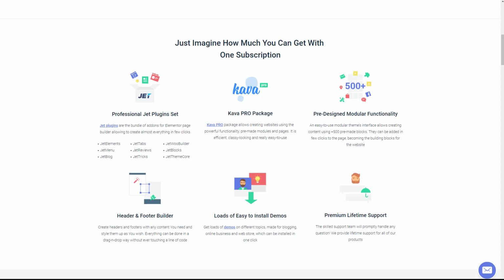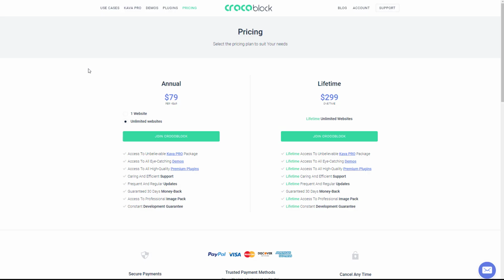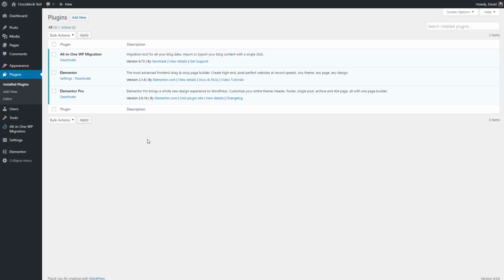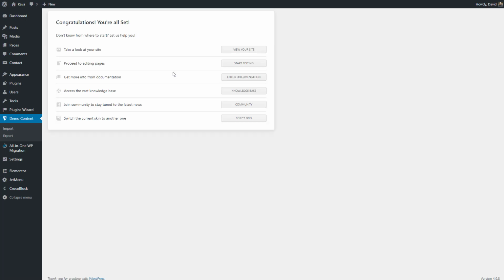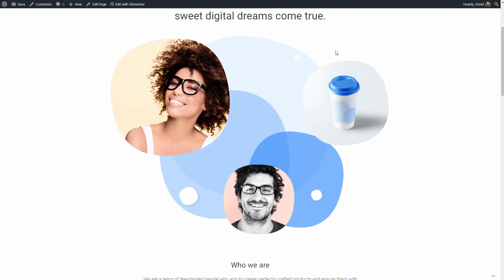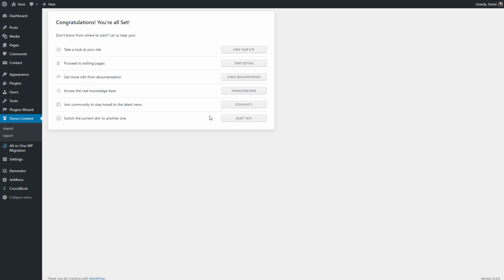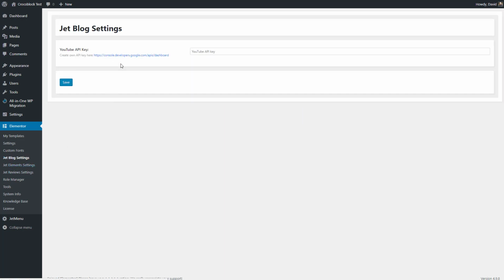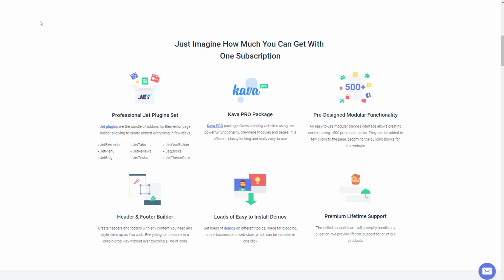Crocoblock Suite for Elementor - Overview & Installation